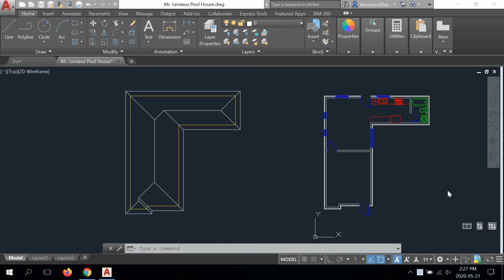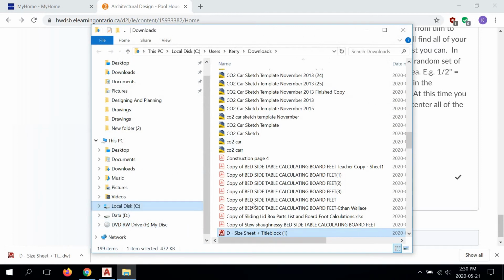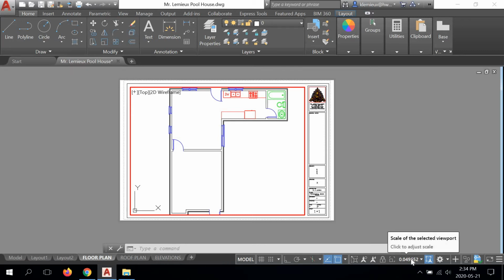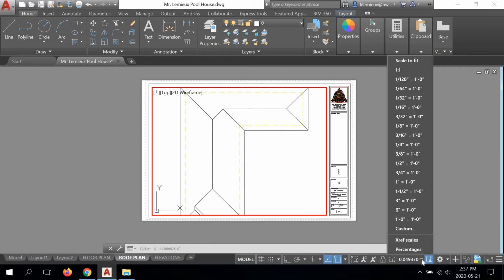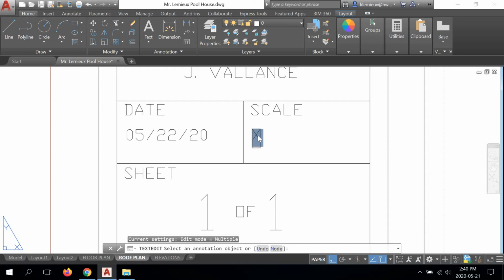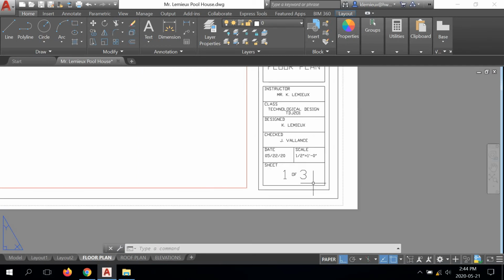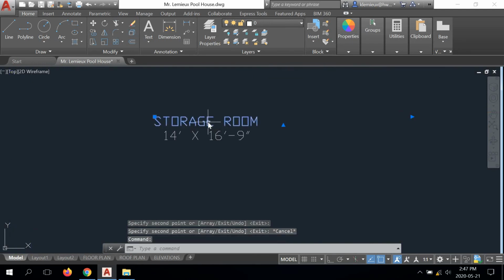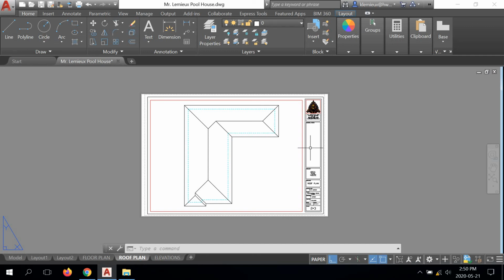TDJ2O1 - How To Create Paper Space Drawing Layouts And Set A Drawing Scale Using A Viewport